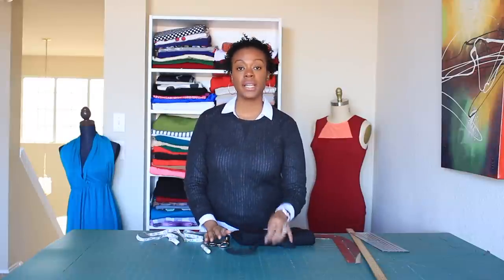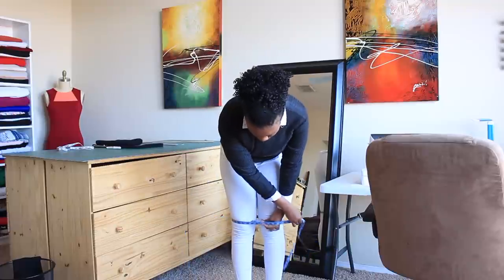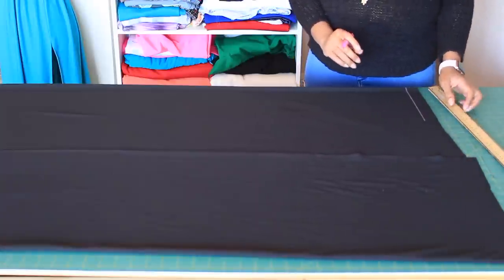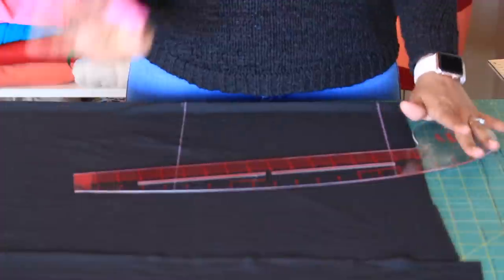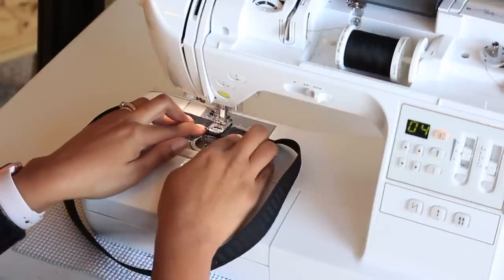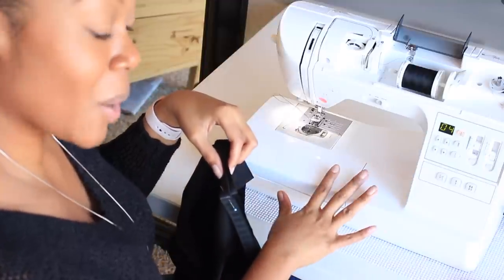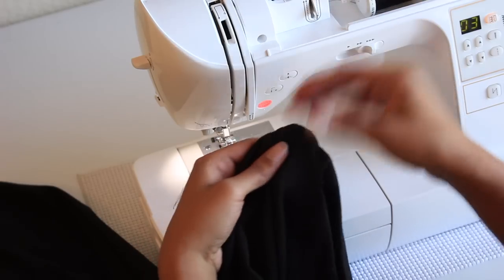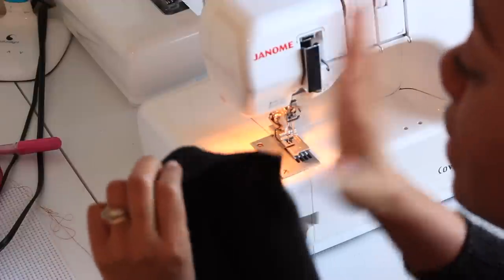DIY Stretch Pencil Skirt Block with Flat Elastic Waistband Tutorial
My Favorite Sewing Tools & Supplies